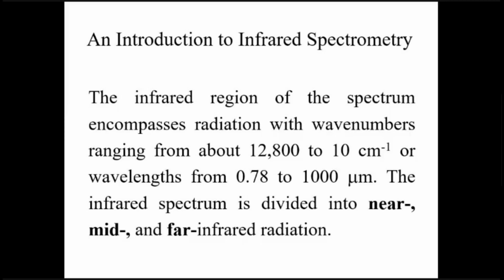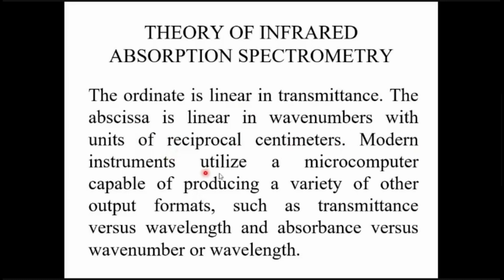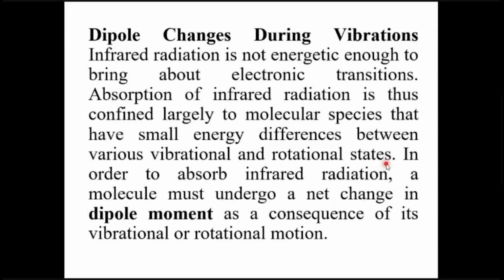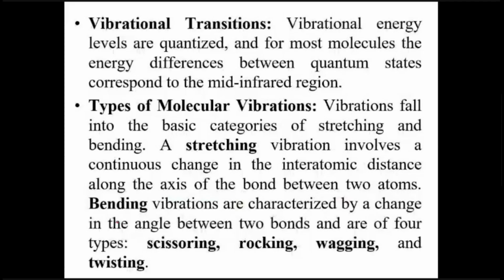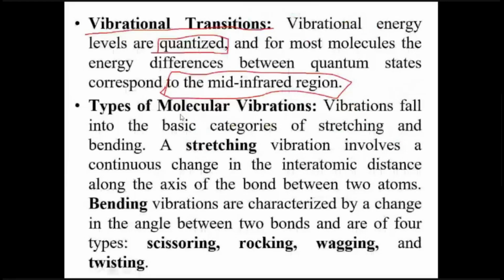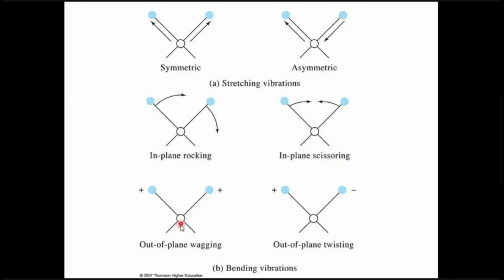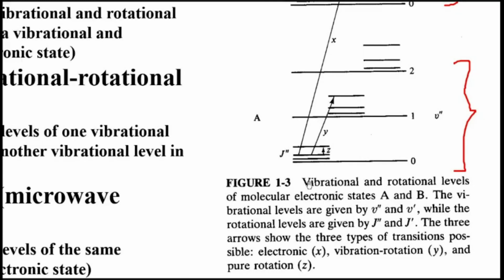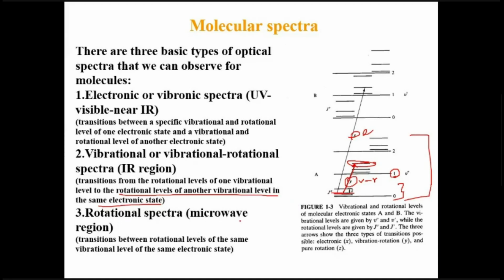IR Spectroscopy (Part 1) | Principle, Types & Modes of Vibrations and Molecular Spectra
Subtopics: Principle of IR Spectroscopy, Types & Modes of Vibrations, and Molecular Spectra
Topic: Infrared Spectroscopy
Subject: Chemical Analysis, Pharmaceutical Analysis

Reference books used:
1. Principles of Instrumental Analysis By Douglas A. Skoog, F. James Holler, Stanley R. Crouch · 2017
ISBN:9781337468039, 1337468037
Published:27 January 2017
Publisher: Cengage Learning
Language: English

2. Fundamentals of Analytical Chemistry By Douglas A. Skoog, Donald M. West
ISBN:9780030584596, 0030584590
Page count:859
Published:1982
Digitized:17 February 2010
Language: English

This video is a recorded lecture. This channel, narrator in the video, or anyone associated with this video DO NOT CLAIM copyright on any of the graphics/video used in this lecture recordings. The copyright on those graphics, photographs, videos, and sounds belongs to those respective artists/owners.